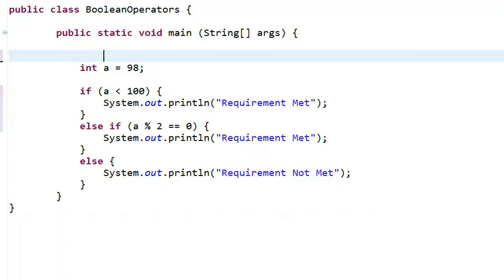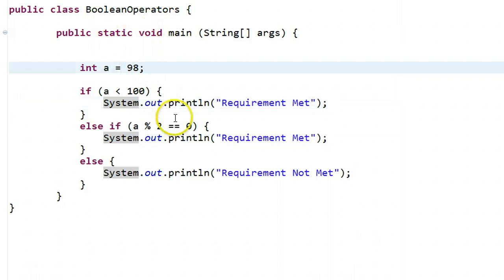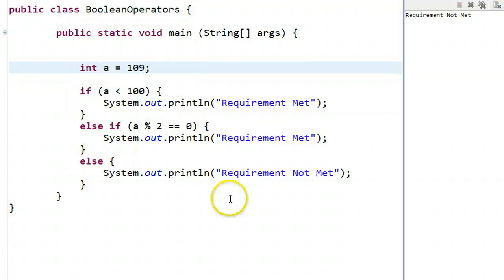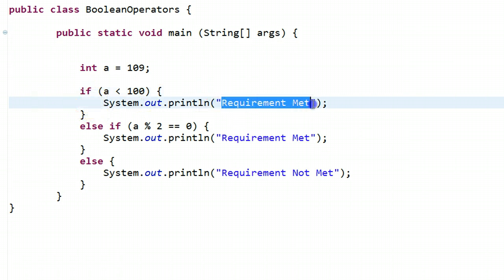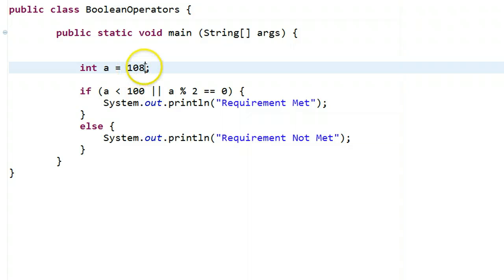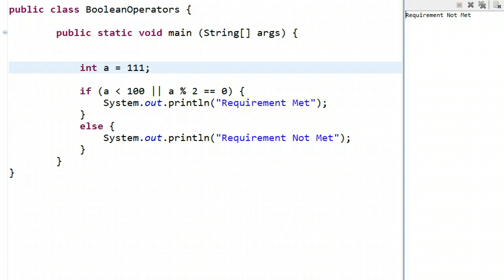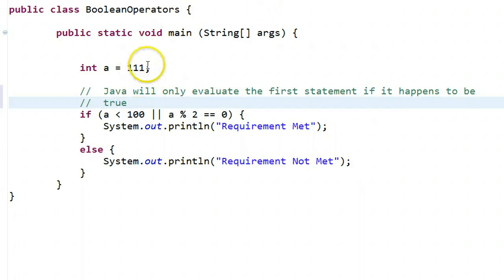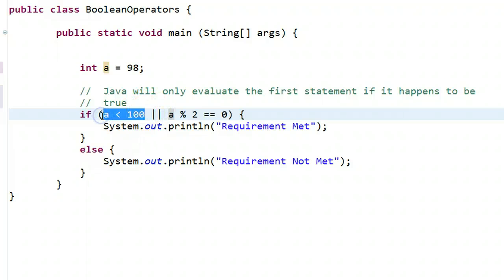Boolean Operators - OR operator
This video shows how to use the or operator in java.